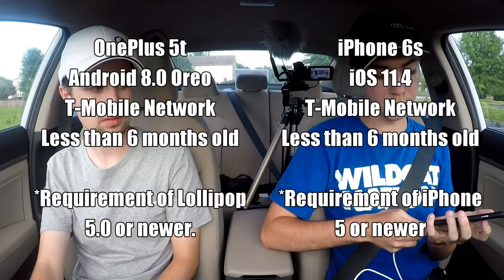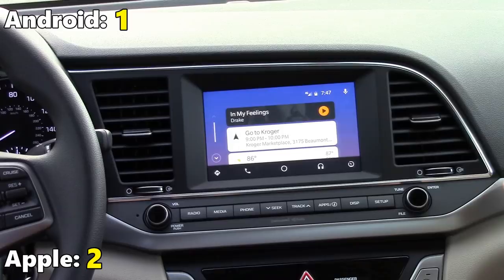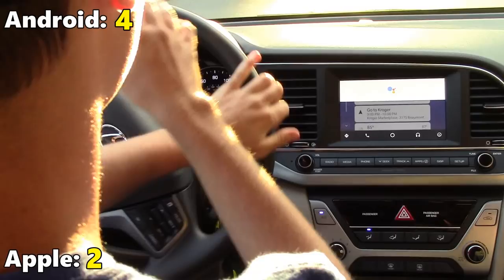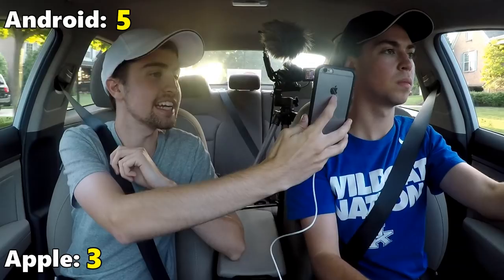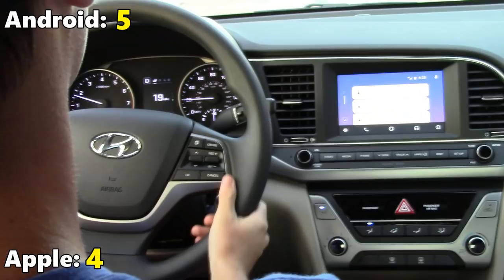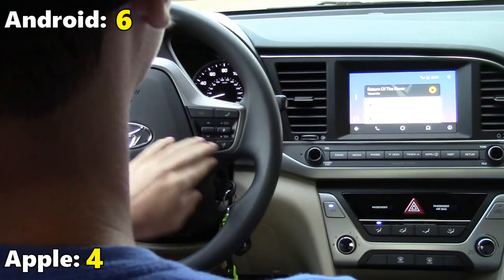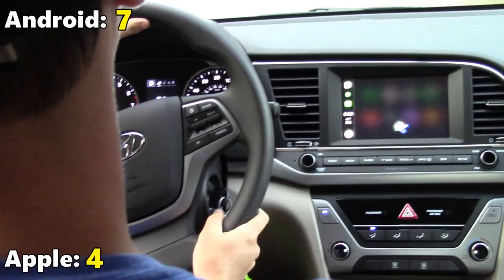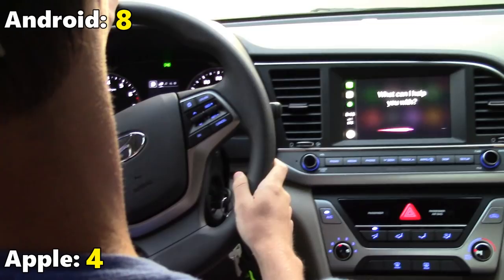ULTIMATE SHOWDOWN -- Android Auto vs. Apple CarPlay 2018 Comparison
Here is the most IN-DEPTH Android Auto vs Apple CarPlay comparison video on YouTube! We will be performing a variety of tests (and awarding points) for VOICE COMMANDS, navigation, music and phone commands as well as time them to see which is fastest! Both our devices are running the latest software versions: iOS 11.4 and Android 8.0 Oreo. Drew (Android man) is rocking the OnePlus 5t and Mason (Apple man) has the iPhone 6s. So come along for the ride as we see which tech company has the BEST CAR INFOTAINMENT!

Video Contents:
Apple CarPlay: 0:35
Android Auto: 2:40
Voice Commands: 4:52

"Coupe" by The Grand Affair is free for use on YouTube for any purpose.